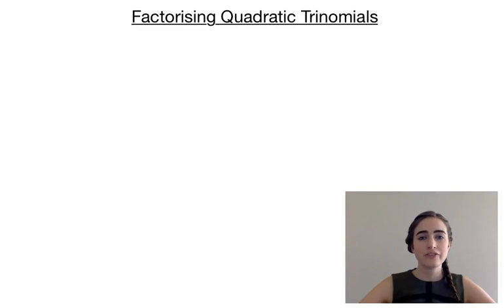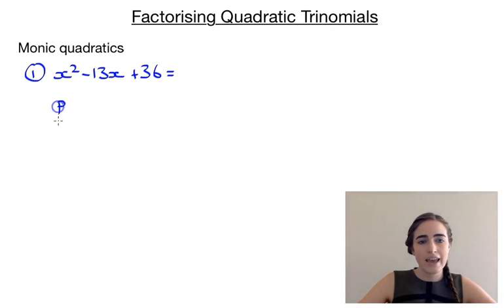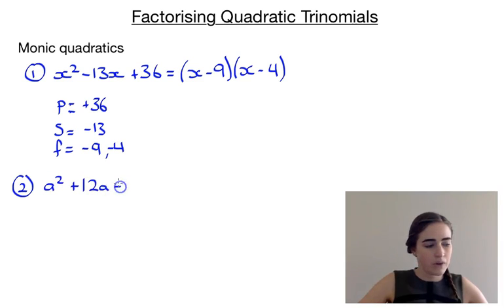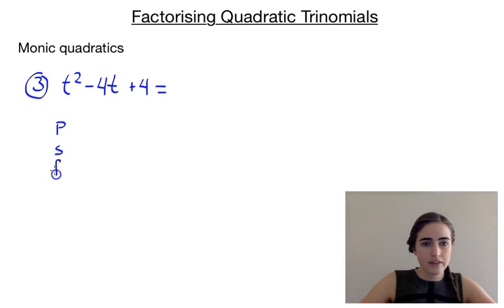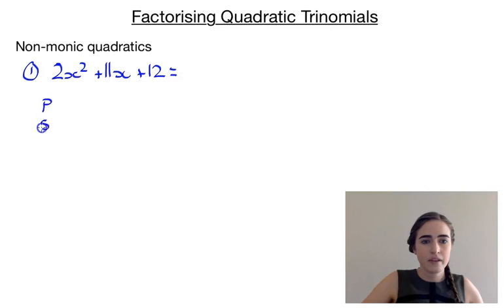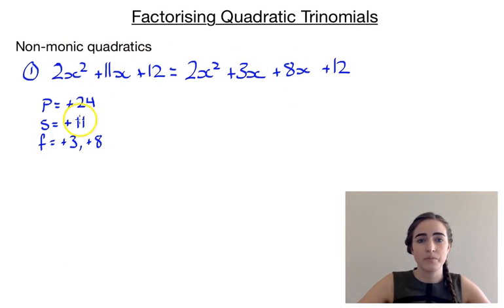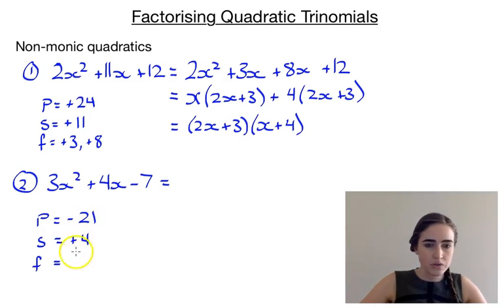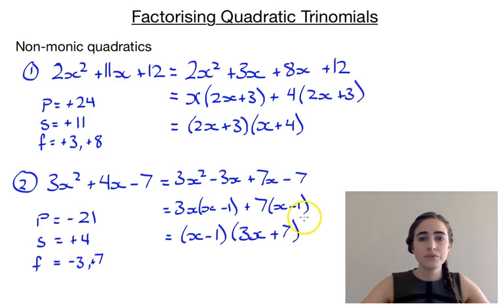Factorising Quadratic Trinomials